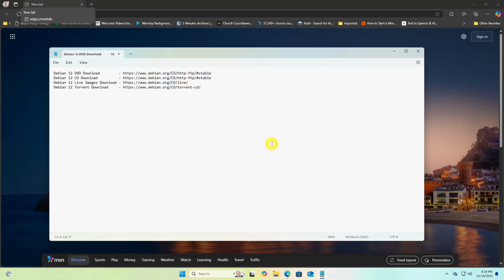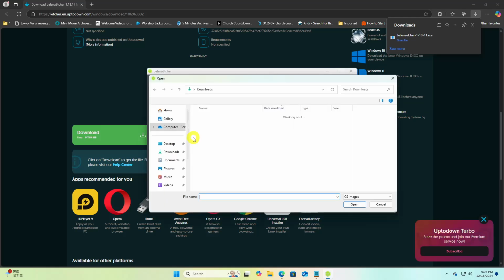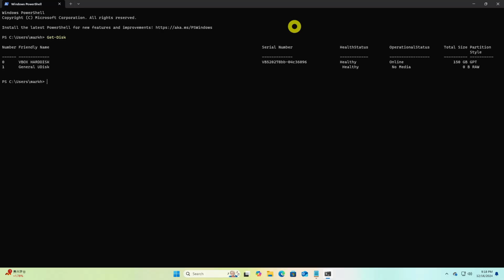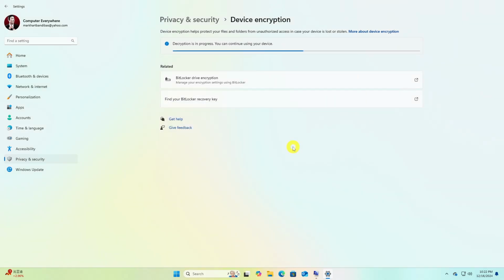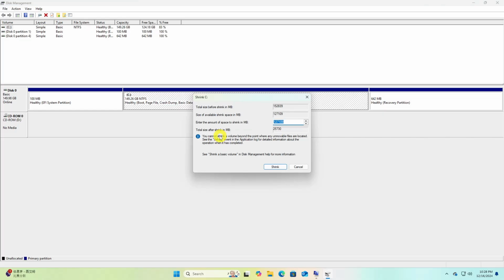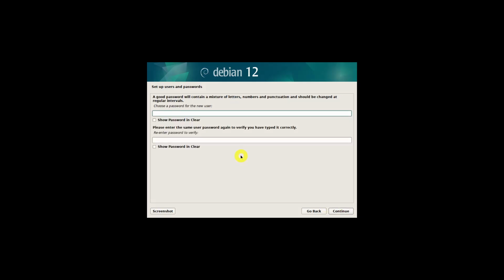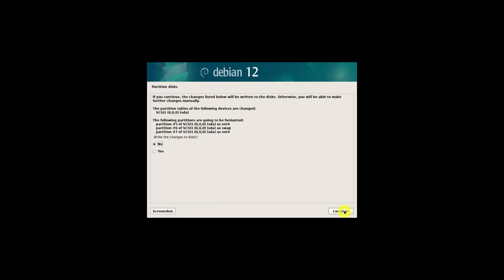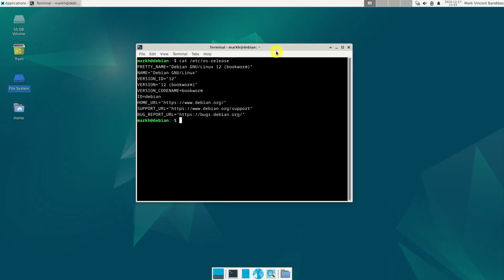How To Dual Boot Windows And Debian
A Step-by-Step Video Guide To Install Debian 12 Alongside Windows 10 and 11.

3. Disable Hard Drive Encryption - 8:01
4. Disable Secure Boot - 9:11
5. Create a Separate Disk Partition - 11:12

Chapters:
0:00 Intro
0:19 Download Debian 12 ISO Image
1:58 Create Debian 12 Bootable USB Medium
6:16 Preparing Windows for Dual Boot Setup
12:17 Debian and Windows Dual Boot: Step-by-Step Installation
20:33 End screen

What you'll learn:
1. How to choose between different operating systems on a single device
2. How  to run both Windows 11 or Windows 10 and Debian 12 on your computer simultaneously
3. How to dual boot Windows and Debian
4. How to install Debian alongside Windows
5. How to explore the world of open-source software while retaining Windows functionality
6. Download Debian 12 ISO Image
     a. How to download the Debian iso image
     b. How to download the Debian iso image through torrent
     c. How to download the amd64 iso image through the torrent
7. Create Debian 12 Bootable USB Medium
     a. How to write the downloaded iso image to an external device like a USB drive
     b. How to create a bootable medium
     c. How to install Etcher
     d. How to flash from File
     e. How to write the iso image to the USB device
8. Preparing Windows for Dual Boot Setup
     a. How to Verify the Partition Scheme
     b. How to confirm your disk if it uses GPT (GUID Partition Table) partition style
     c. How to Check UEFI Mode
     d. How to Ensure that your machine is configured to run in UEFI mode for compatibility with the dual boot setup
     e. How to Disable Hard Drive Encryption
     f. How to Disable Secure Boot
     g. How to Create a Separate Disk Partition
     h. How To ensure the independent functioning of both operating systems without interfering with each other
      i. How to create a separate disk partition specifically for the Debian installation
9. Check Disk Partition Scheme in Windows
     a. How To identify the partition scheme of your disk in Windows
     b. How to open PowerShell on your Windows system
     c. How to displays the disk partition type
10. Check if Windows is using BIOS or UEFI
       a. How To find whether your Windows system is using BIOS or UEFI
11. Disable Secure Boot
       a. How To disable Secure Boot and restart your machine in UEFI mode
       b. How to enter the Advanced startup mode
       c. How to enter the UEFI/BIOS settings
       d. How to enable or disable Secure Boot
       e. How to check the state of the secure boot from within Windows
        f. How To verify the status of secure boot from within Windows
12. Turn Off Device Encryption
       a. How to prevent any potential conflicts during the dual-boot setup
       b. How to disable the encryption
       c. How to decrypt the existing files
13. Create Partitions for Linux
       a. How to create a dedicated partition for the installation of Debian 12 Linux
       b. How to access the "Disk Management" utility from the Start menu
       c. How to create a separate partition for Debian Linux
       d. How to shrink the C drive
       e. How to resize partition
       f. How to allocate enough space for the Linux installation.
       g. How to initiate the shrinking process
14. Debian and Windows Dual Boot: Step-by-Step Installation
       a. How to initiate the boot process
       b. How to Select the location and automatically set the timezone for the installation
       c. How to Select the keyboard layout that matches your physical keyboard
       d. How to set up the root user password.
       e. How to enter the user's full name
       f. How to create a user account
       g. How to give the password for the user account
       h. How to partition the disk post which the Debian base will be installed
       i. How to use the largest continuous free space
       j. How to Create a separate /home partition
15. How to install Debian 12 with XFCE Desktop environment